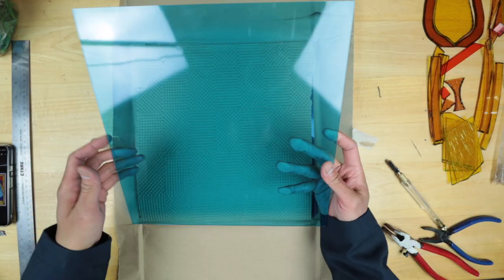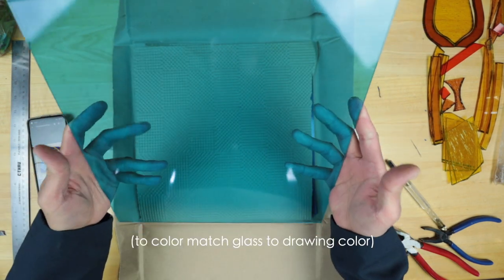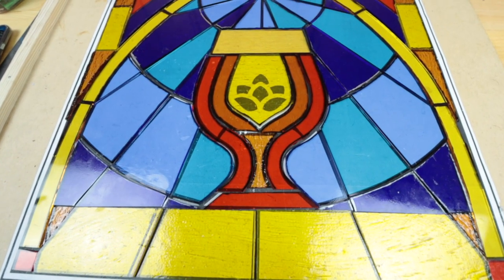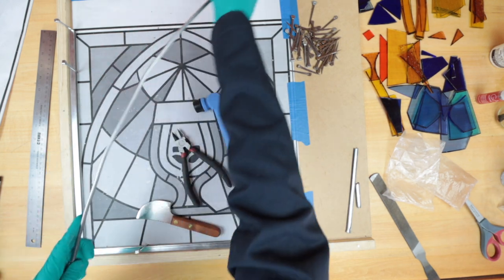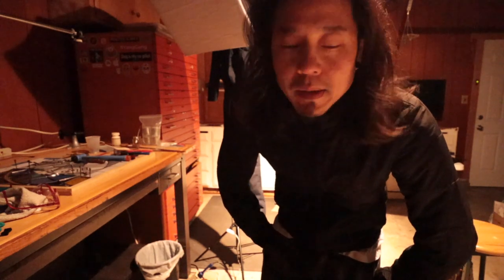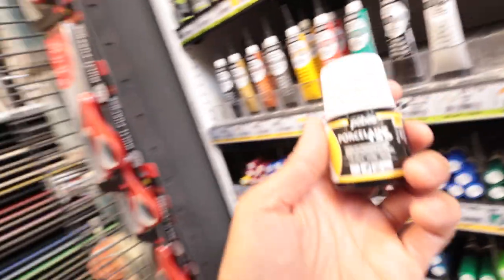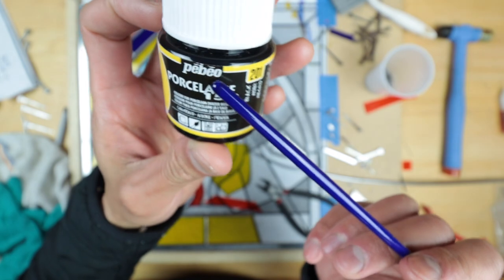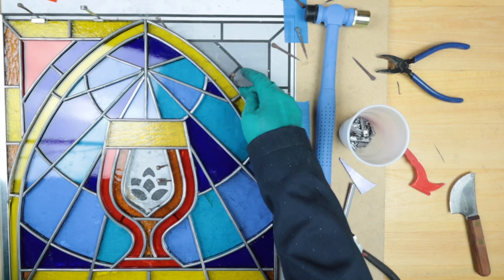A LEADED STAINED GLASS Art Commission (Part 3) | GLASS PAINTING & LEADING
Have you done some glass painting before?  There's a first time for everything and we'll do it together in this video!  I'm also using lead came to put together this stained glass panel instead of copper foil this time.  I'm pretty new at both glass painting and leading up but hopefully you can pick up some of the steps I'm doing here.  Of course, if you have questions about these steps you can always ask them in the comments and I'll do my best to answer them.

💎  STAINED GLASS DIY 🔮

TOOLS WE USED IN TODAY'S PROJECT:
Glass paint
Horseshoe nails
Lead came
Zinc came
Lead knife
Lead snips
Rubber mallet/hammer
Jump rings
Toyo glass cutter
Cutting oil
Running pliers
Grozing/breaking pliers
Fid tool
Rubber gloves
Glass grinder